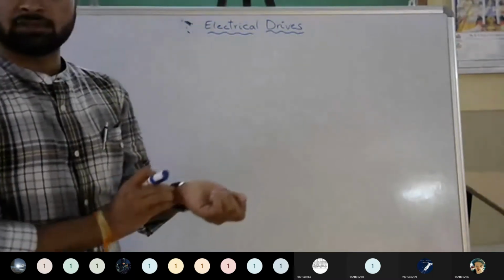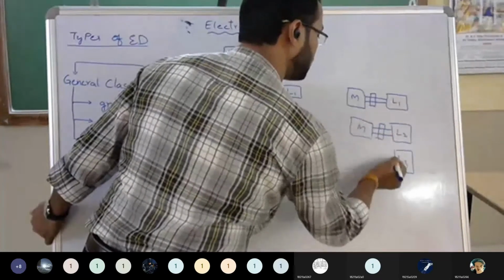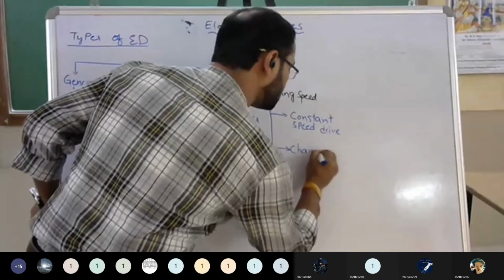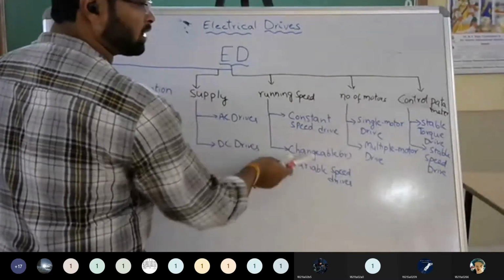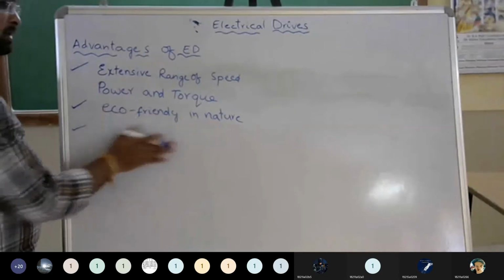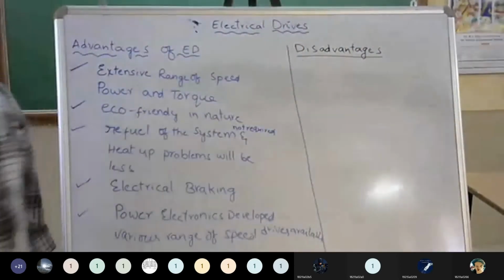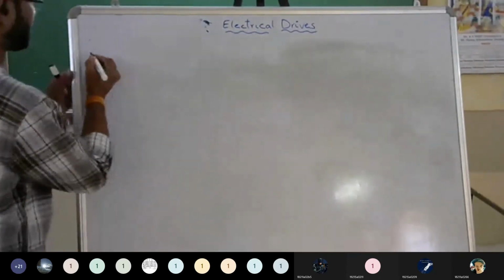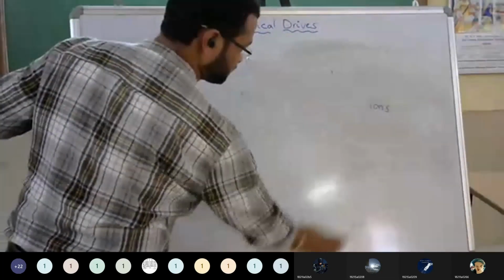Electrical Drives BVRIT Class2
Components of Electrical Drives-Types of Drives-Advantages and Disadvantages of Drives-Applications of Drives